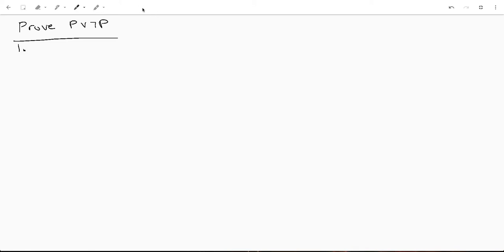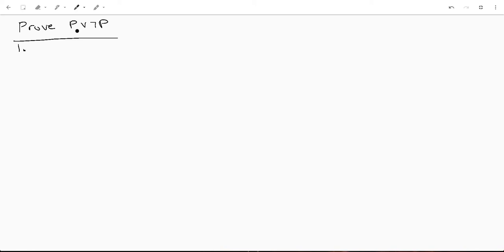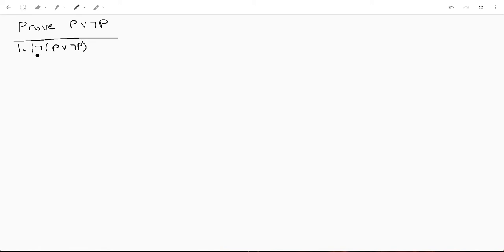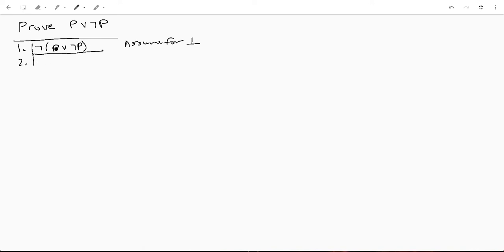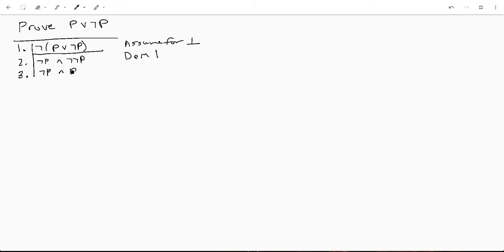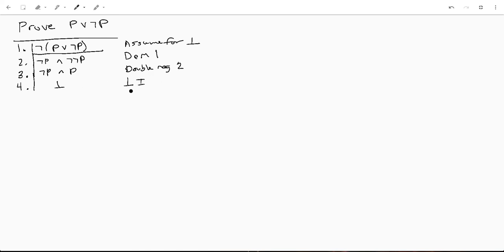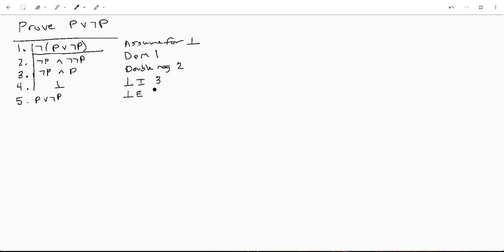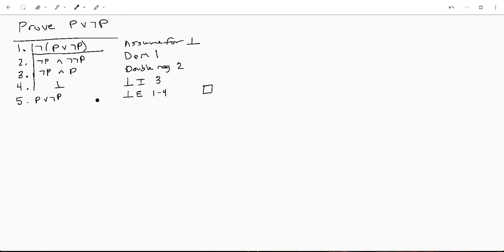Formal Proof (Proof by Contradiction)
Proving P v ~P by contradiction.